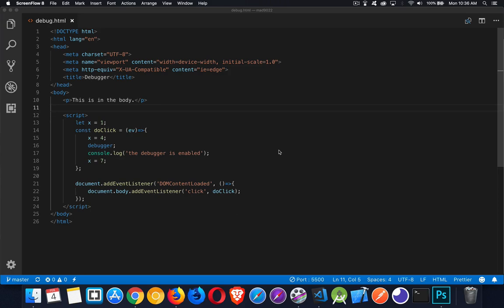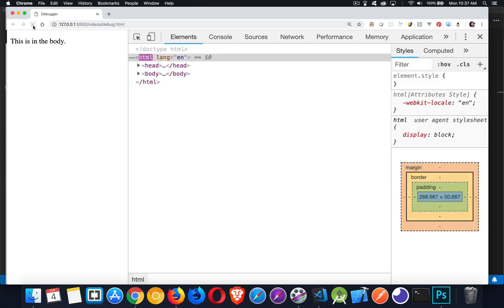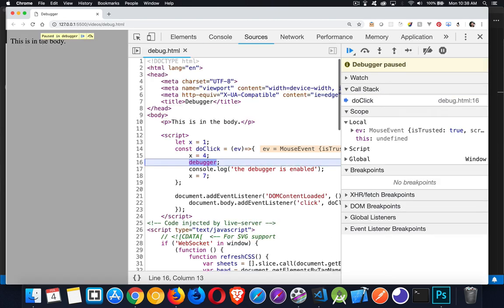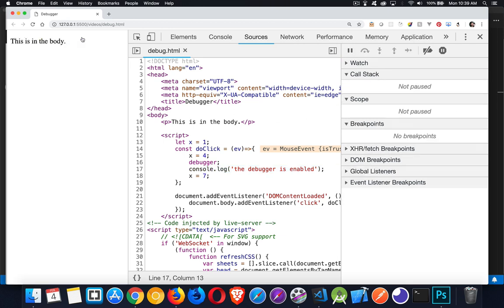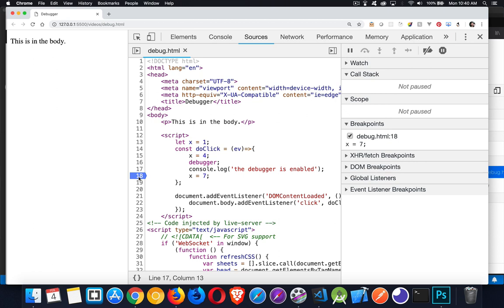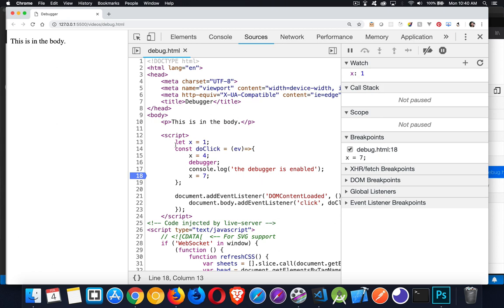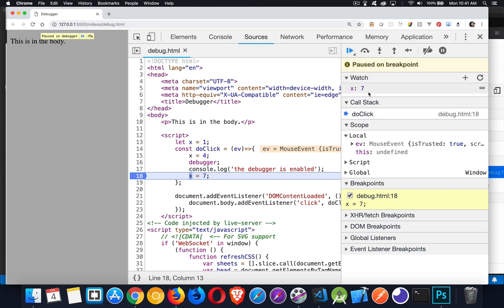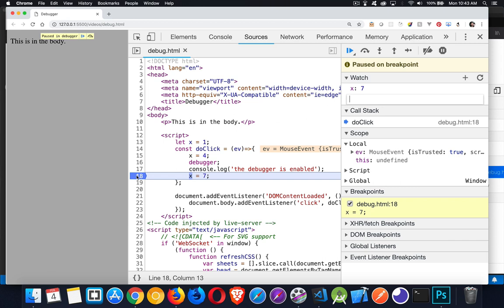JavaScript debugger Keyword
This short video explains how you can use the JS debugger keyword to launch the debugger interface in the browser and then use the Watchlist and breakpoints to inspect your code and find problems.